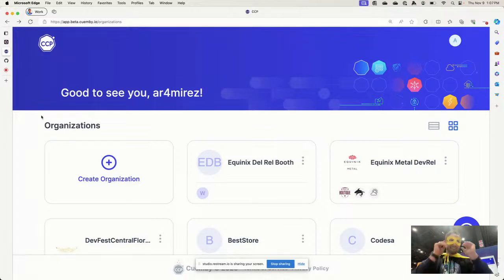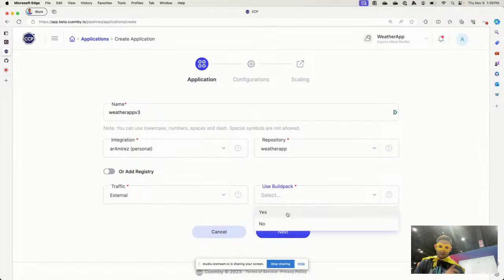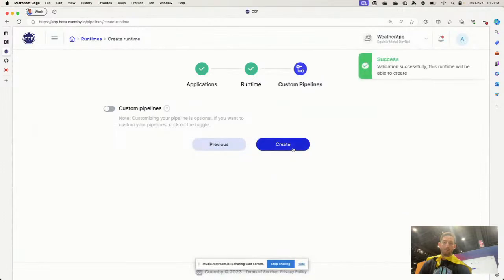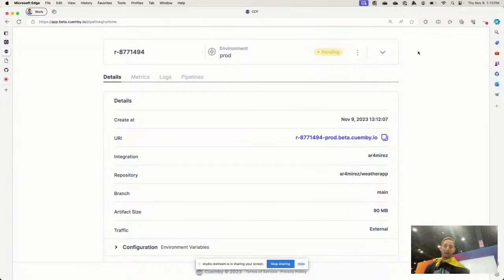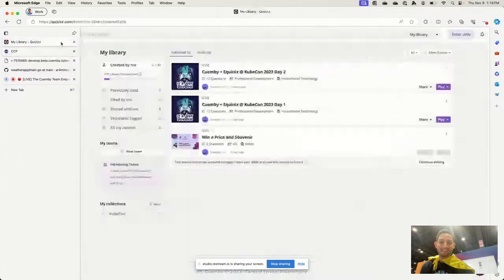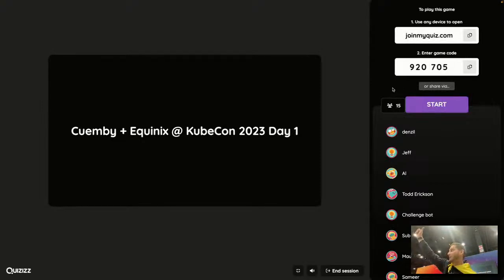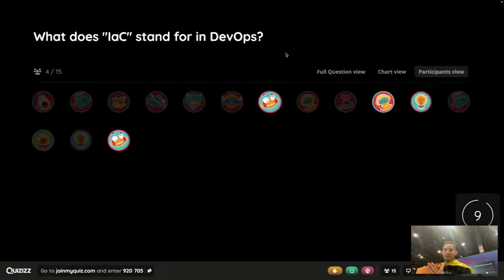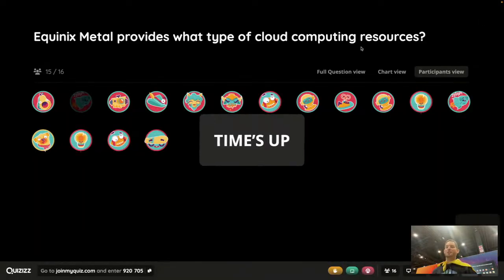The Cuemby Team Empowering DevOps Heroes at Kubecon + CloudNativeCon NA 2023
🚀 Get ready for our upcoming live event on November 9th at 1 PM CST., all about simplifying DevOps! 🦸‍♀️

KubeCon + CloudNativeCon North America 2023 is just around the corner, and Cuemby is excited to be a part of it. We're on a mission to make every developer a DevOps hero with our platform, Cuemby Cloud Platform, and we want you to be part of it!

🌟 What to expect:

Engage with the DevOps community.
Exclusive insights and behind-the-scenes action of Cuemby Cloud Platform!
Don't miss out on the chance to become a DevOps hero yourself. Reserve your spot now, and get ready to DevOps It together!